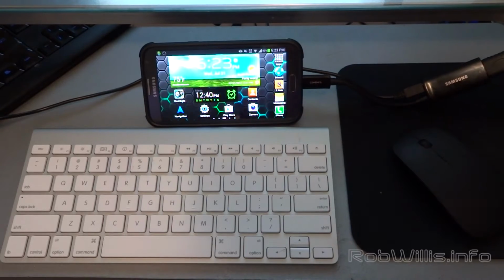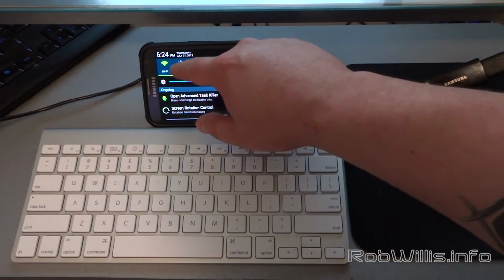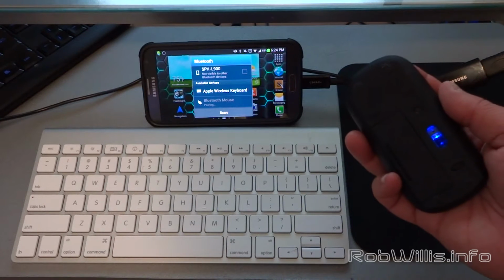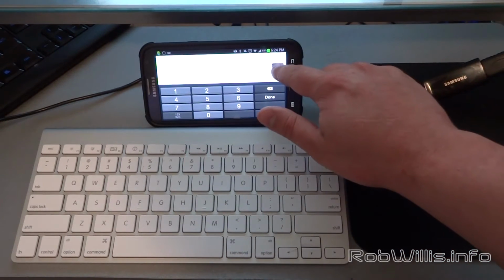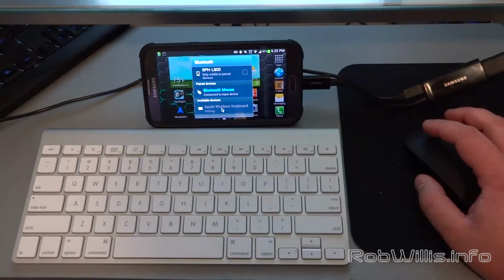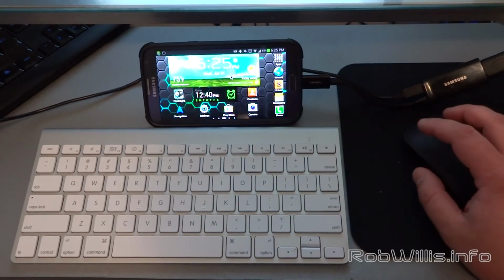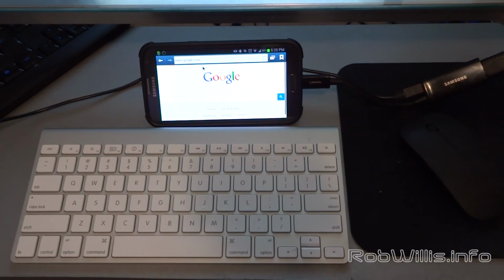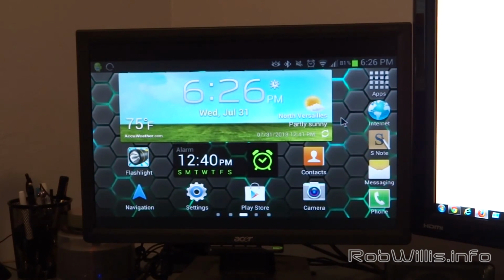Samsung Note 2 Mobile Desktop with a Bluetooth keyboard mouse and MHL HDMI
In this video I demonstrate how to hook up a keyboard and mouse via Bluetooth and then use a MHL cable to output the video to a 20″ Acer Monitor. The keyboard is made by Apple and the mouse is a cheapy off of ebay. It worked out pretty well in the end, although I wish Samsung went with a less clumsy option for video out. The features of the Note 2 really help it shine in a demanding application like this.

for the intro music!